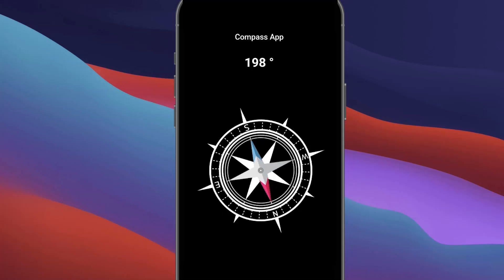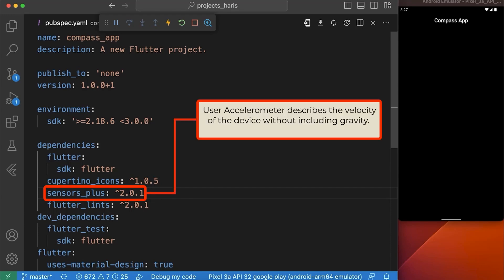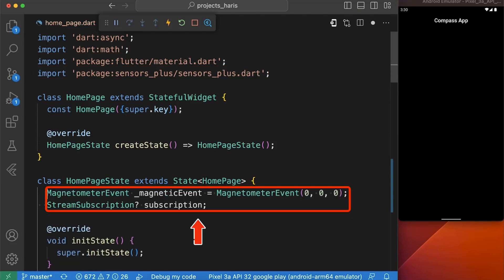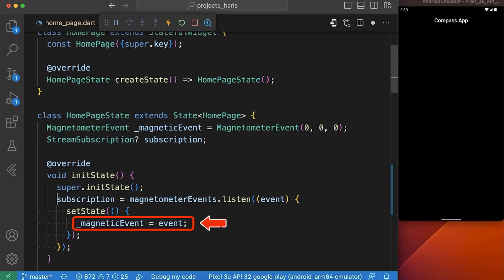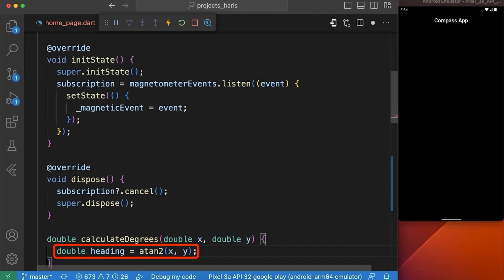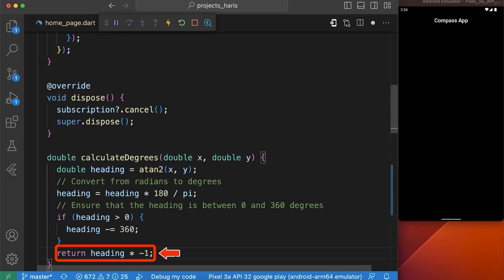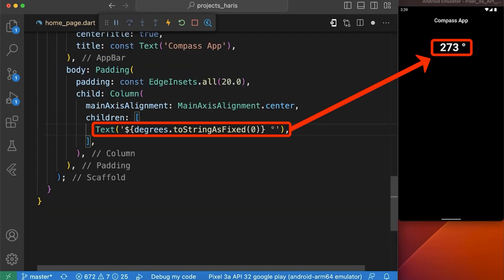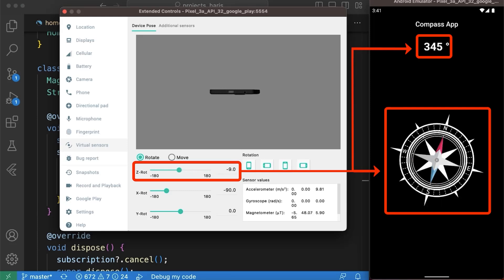Flutter Tutorial | Simple Compass App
In this tutorial, You will learn how to Create a Simple Compass App using the sensor_plus Flutter package. Learn Flutter development, integrate sensors, and build an accurate and user-friendly compass.